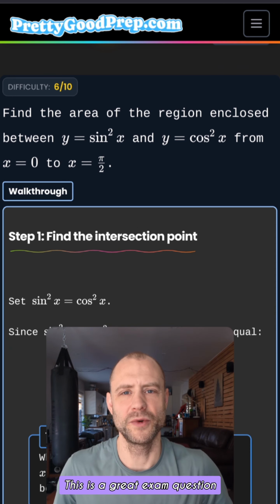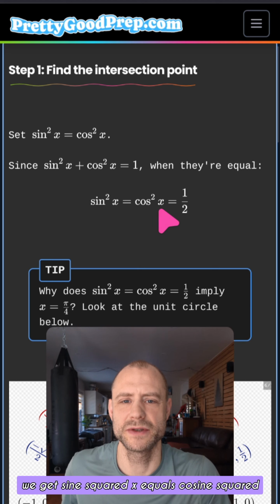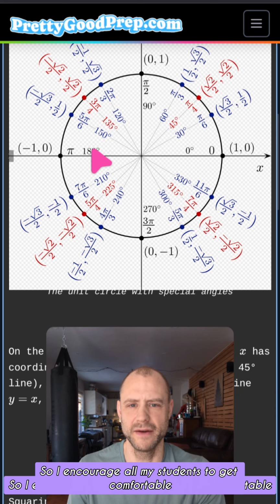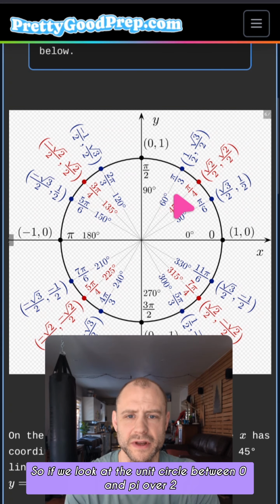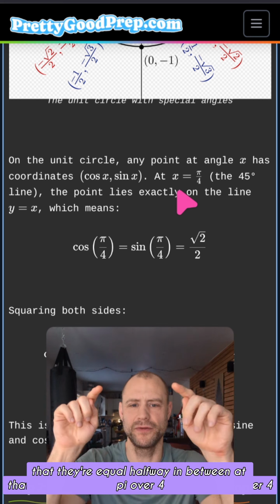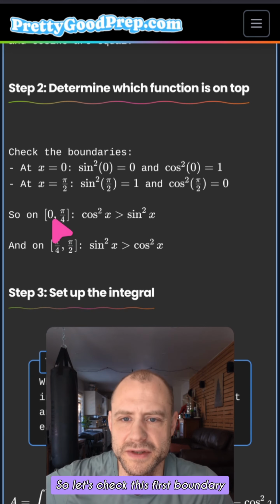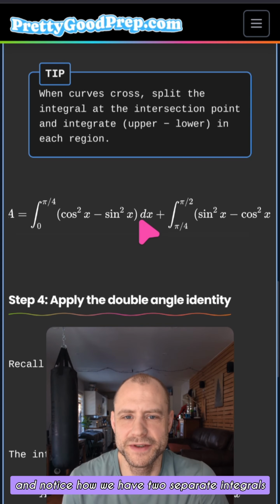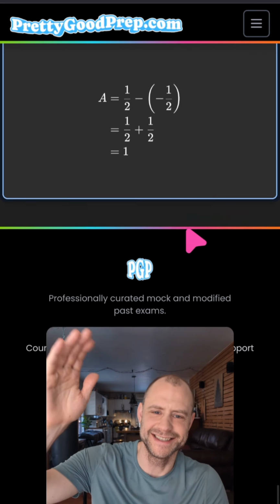The trap in this calculus problem 🧮 sin²x vs cos²x area